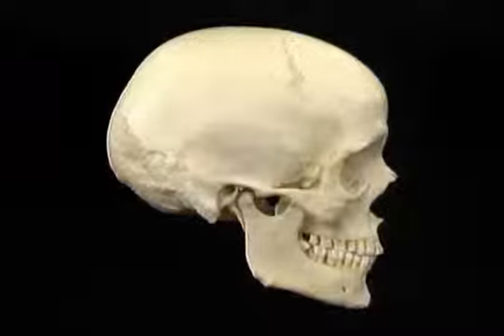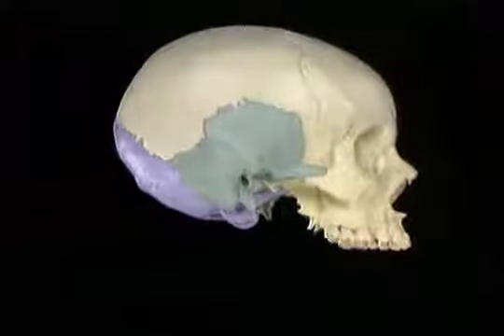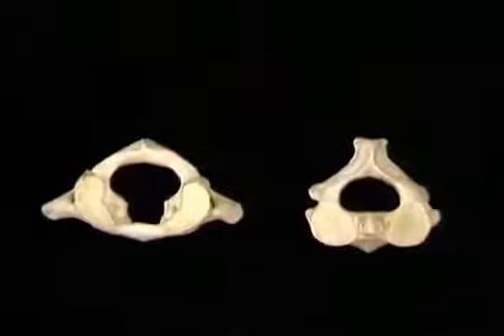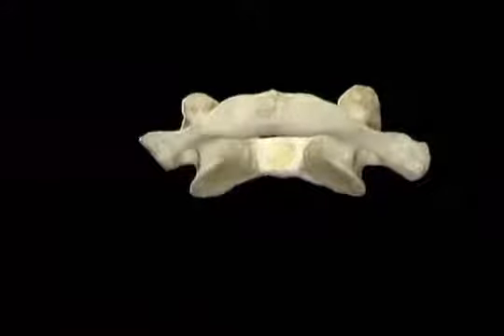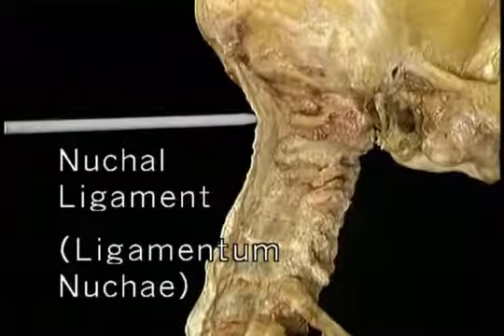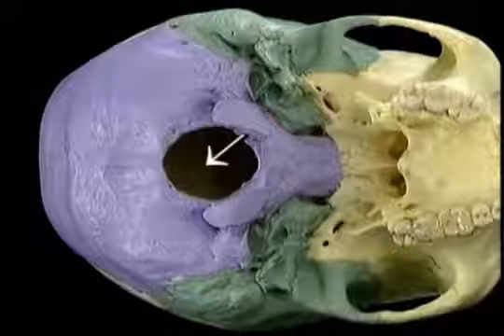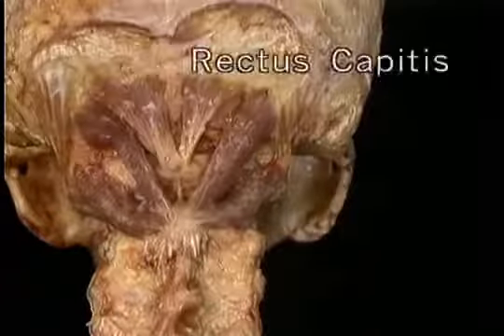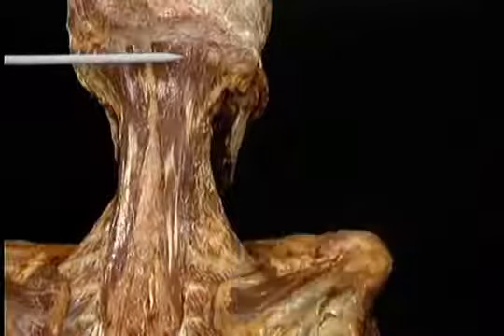A Gross Anatomy of Skull